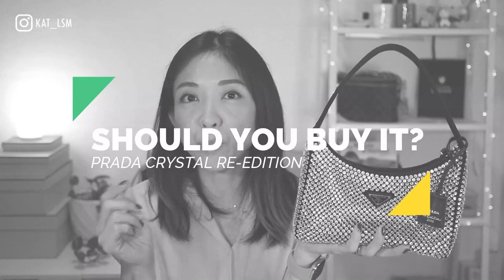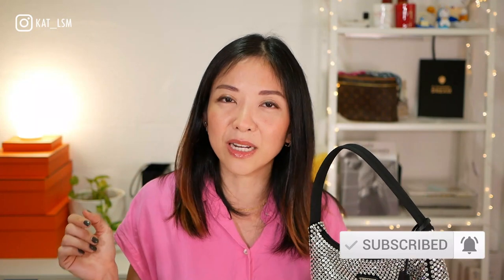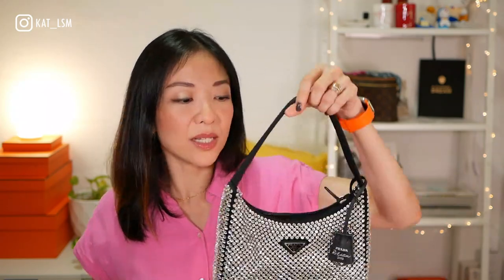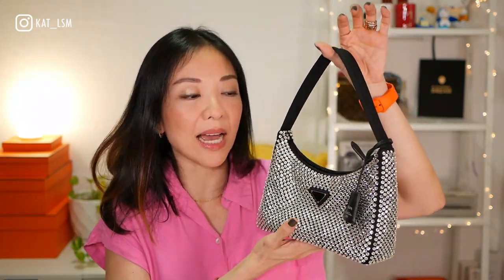PRADA RE-EDITION CRYSTAL BAG *SHOULD YOU BUY IT?* | PROS & CONS | KAT L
Sharing my thoughts on the Prada Re-Edition Crystal Bag and let you know if I think you should get it

💙 TIMESTAMPS
0:00 Intro
1:13 Yes buy it!
6:52 No don't buy it

Lighting - 18inch ring light

Singapore 911729